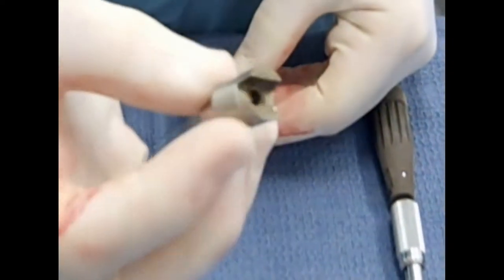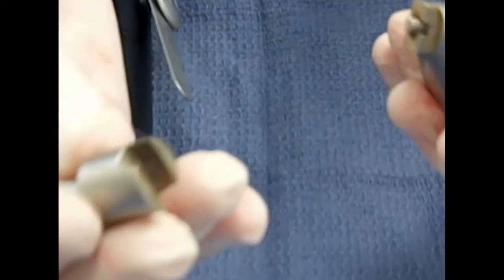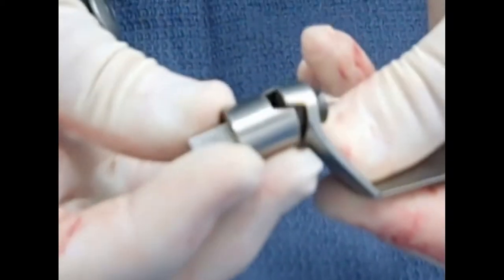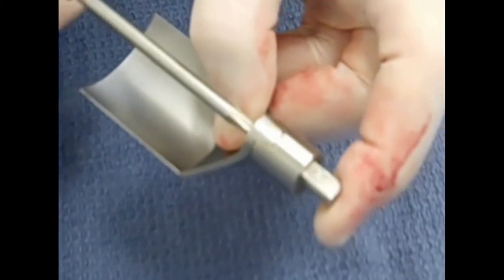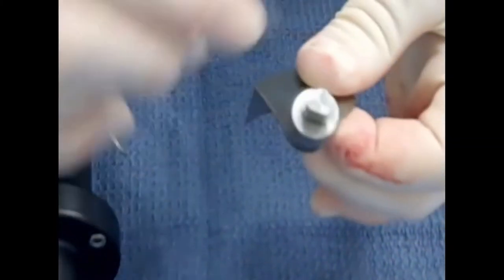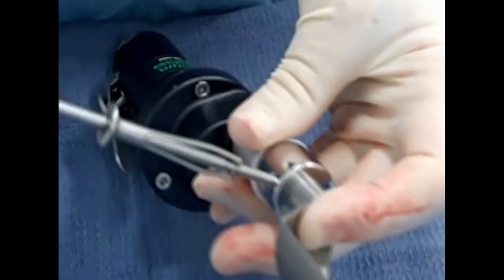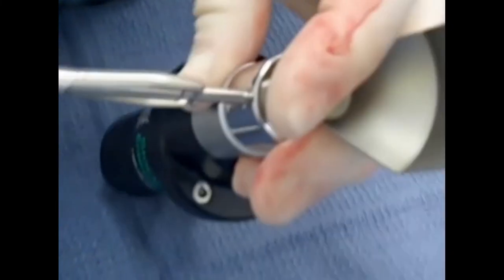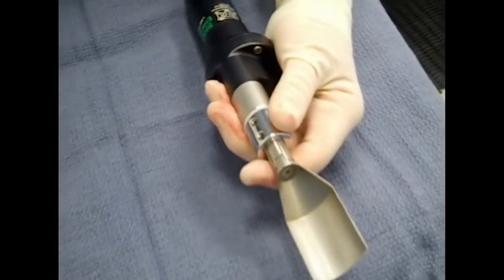TPLO Saw Blade Adapter | Product Demo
How to properly attach the IMEX TPLO saw blade adapter to the triangular arbor of a Stryker saw.

Courtesy of Dr. Bob Sikes, DVM, DACVS